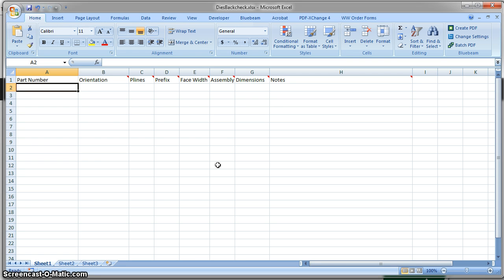Die Backcheck - swatts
Excel form to back-check the dies each week.